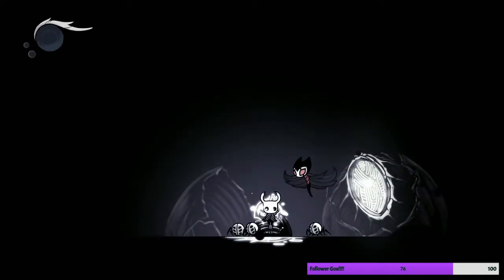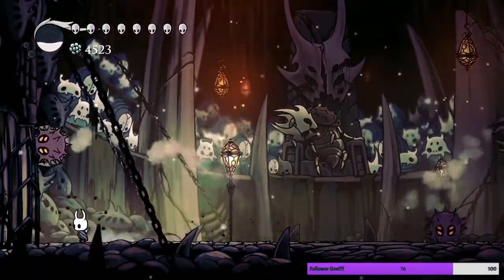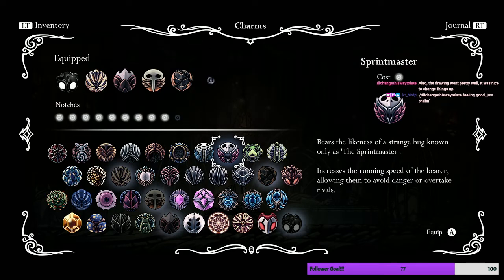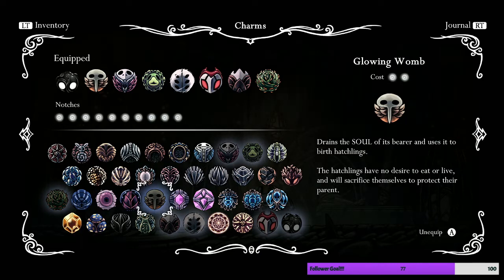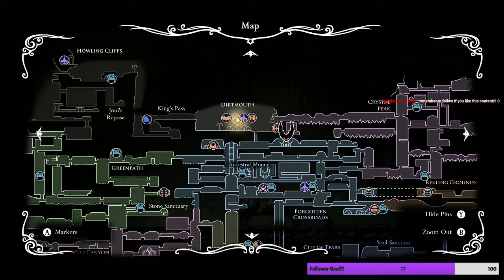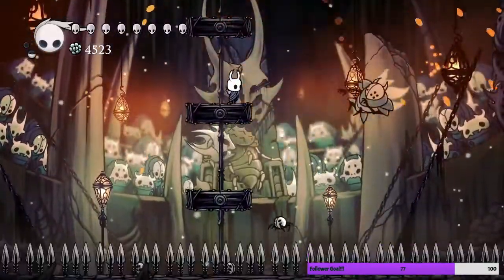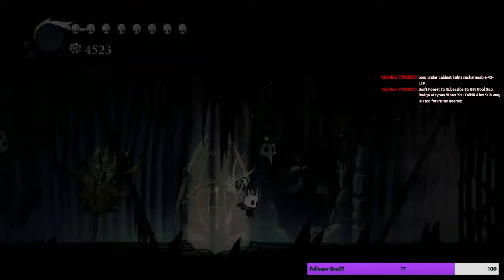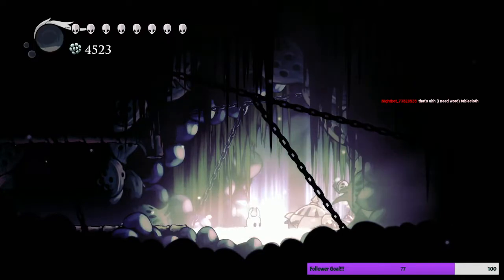Attempting A Bit Of Colosseum!!! | Hollow Knight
This vod was streamed at my Twitch